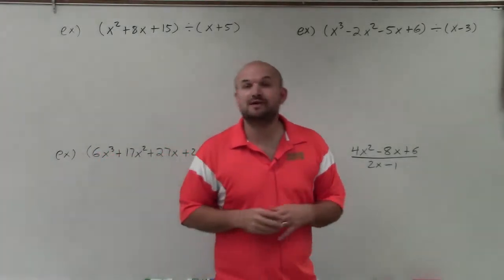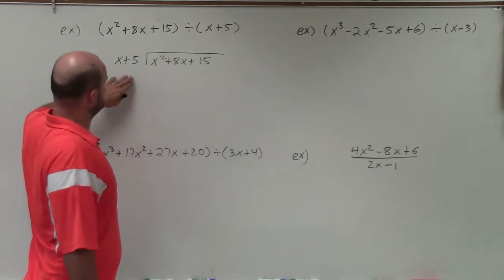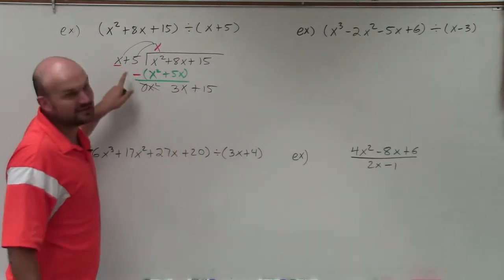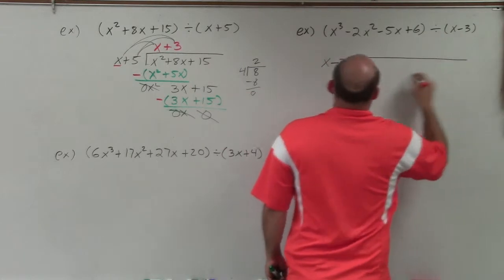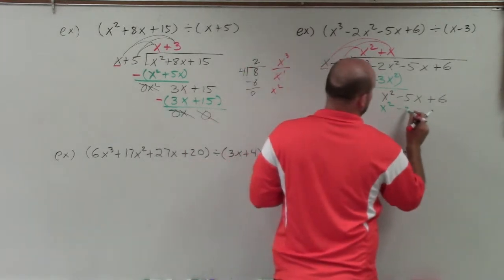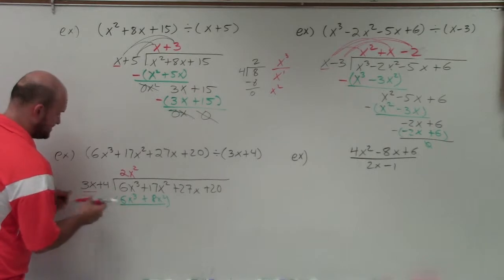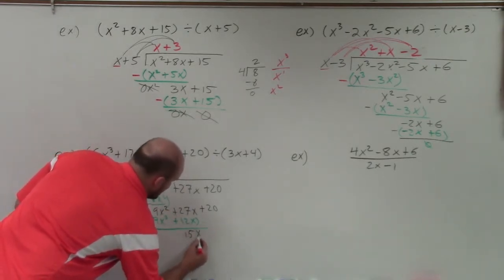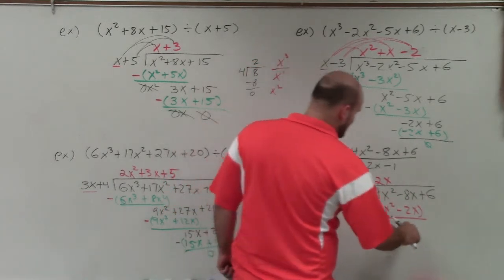Master how to divide two polynomials using long division